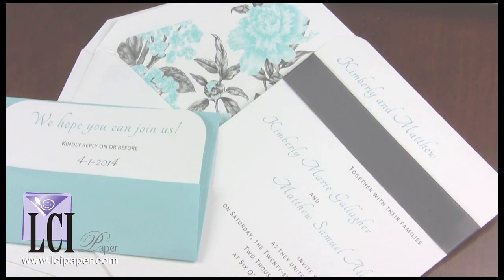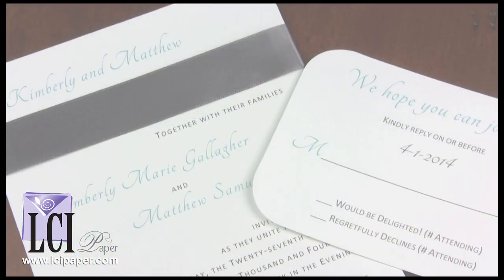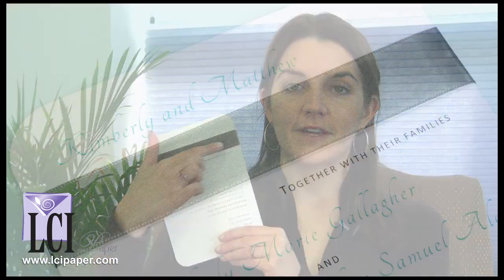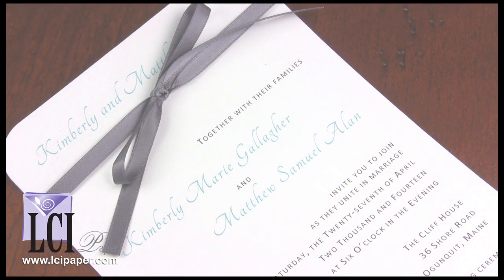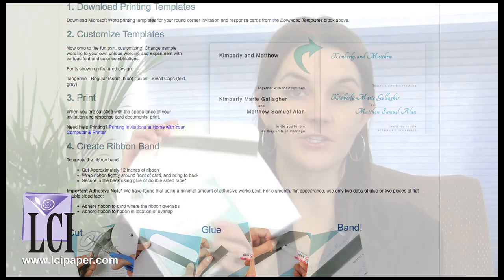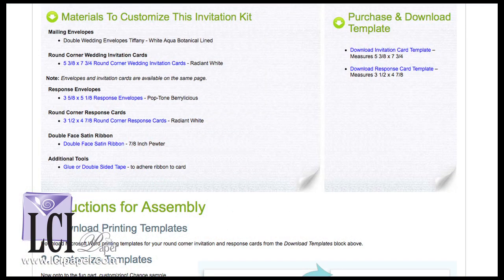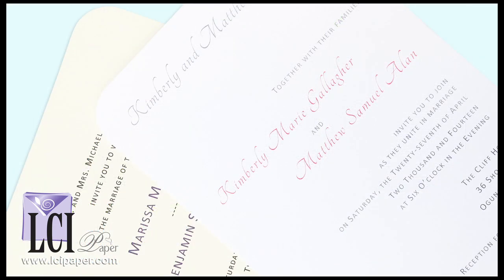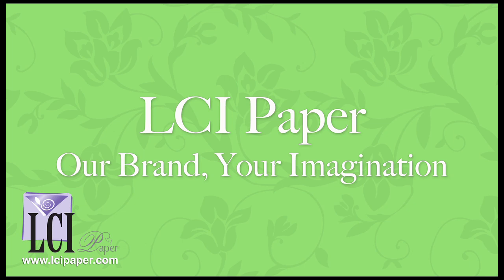Stylish Round Corner Wedding Invitations Wrapped In Satin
Are you looking for a simple DIY wedding invitation design idea? Look no further than round corner wedding invitations decorated with satin ribbon. A classic combination of round corner invitation and response cards, matching double-lined wedding envelopes, and silky double face satin ribbon, this design is traditional and stylish, and perfect for customization. For your convenience, this invitation tutorial includes a materials list, free printing templates, and step by step assembly instructions. Choose from white or ecru round corner wedding invitation cards and an extensive collection of lined envelopes and satin ribbon embellishments to make this design truly yours. Watch this quick video overview and visit to full tutorial to learn how to make one of your own!